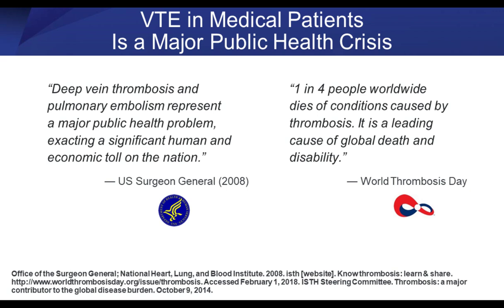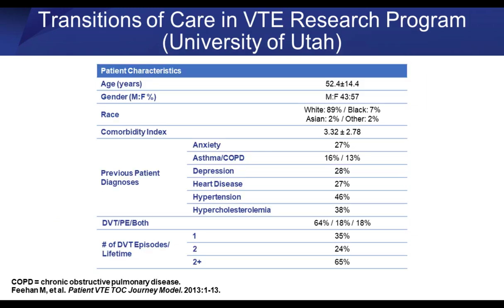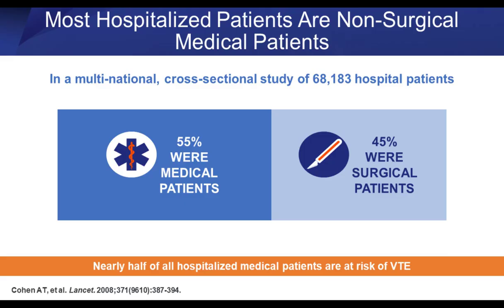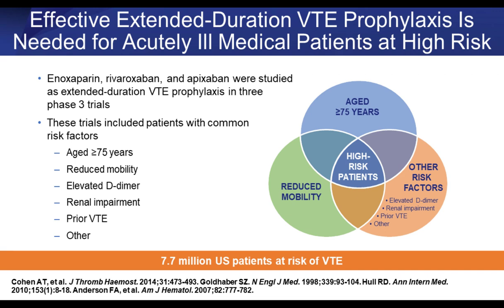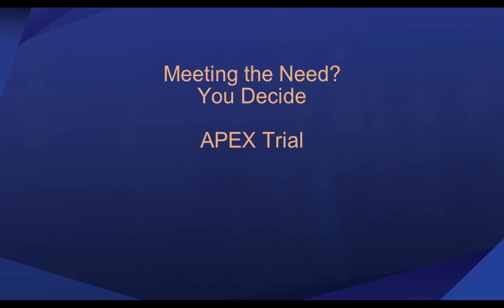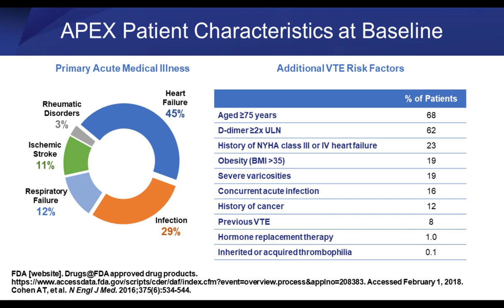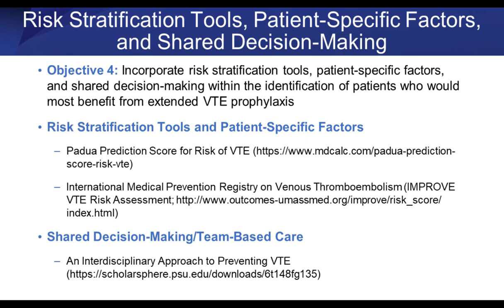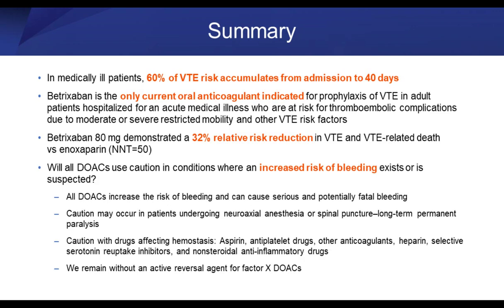VTE Prevention Across the Continuum: A Focus on Extended Prophylaxis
With a focus on clinical application for both inpatient and outpatient care, this on-demand webcast features a presentation on best practices for the application of recent clinical evidence for extended prophylaxis.